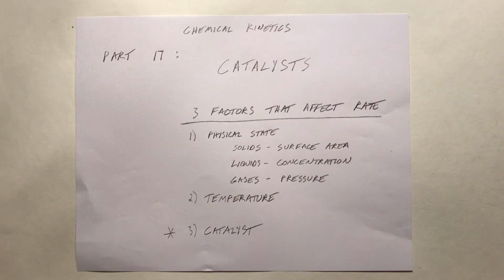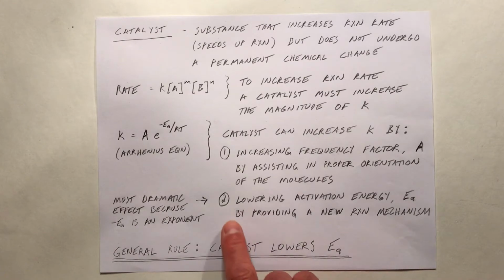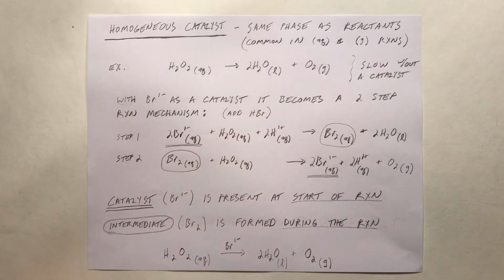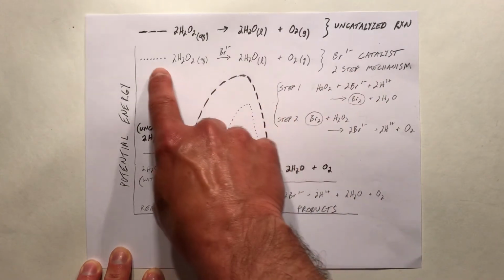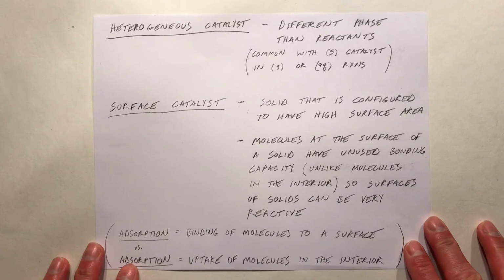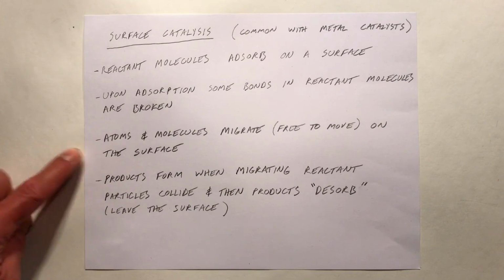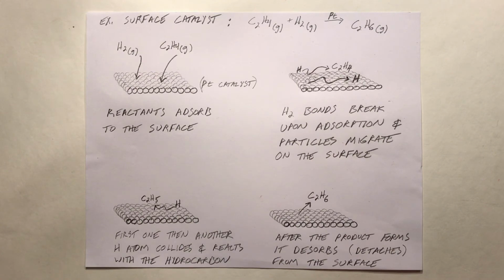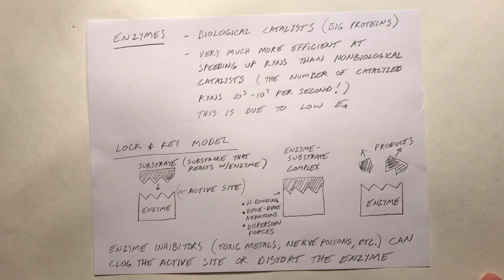Chemical Kinetics Part 17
A catalyst increases reaction rate but does not itself undergo a chemical change. Homogeneous catalysts, heterogeneous catalysts, and enzymes are discussed.